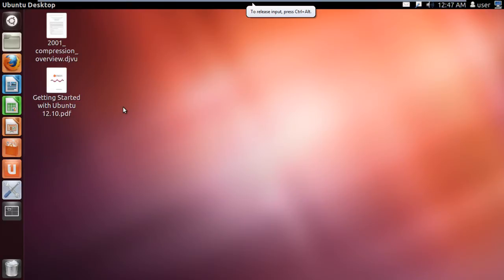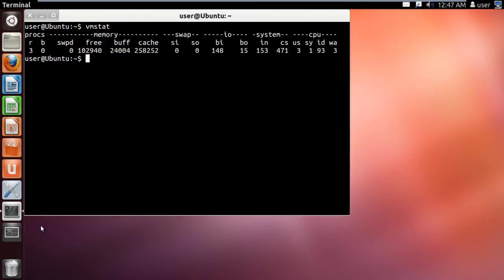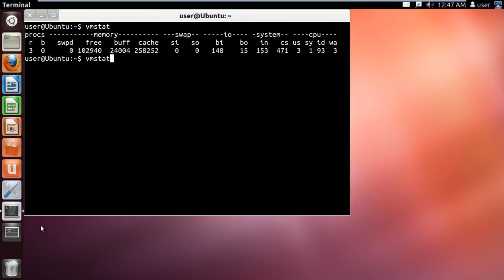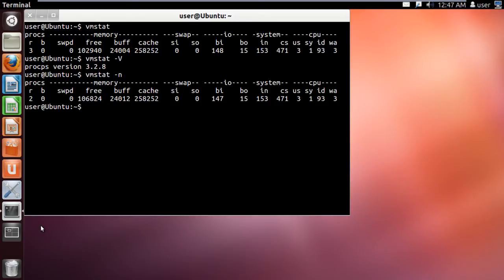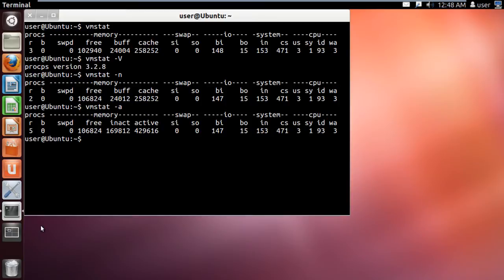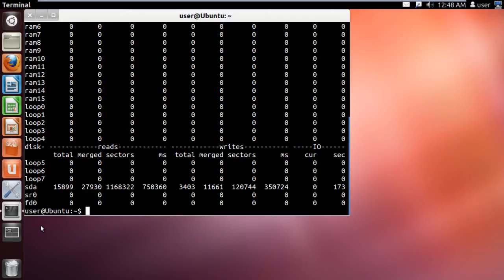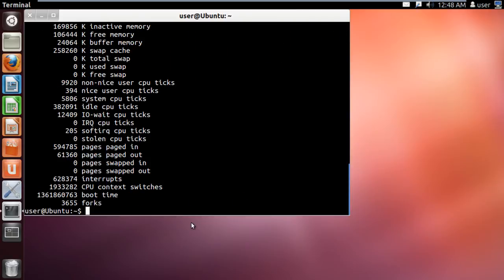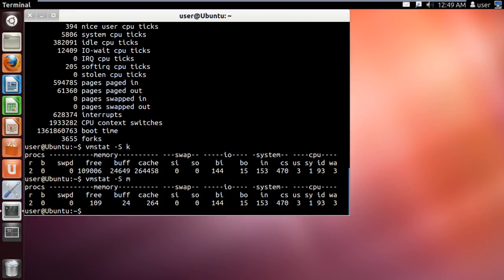Virtual Memory in Linux - Using VMSTAT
The vmstat command in the Linux virtual memory can be used to perform different actions and provide you with various statistics.

The virtual memory in Linux can be accessed easily which allows us to use different commands so as to allow us to print different statistics and perform other actions.

Follow the tutorial below so as to learn how to use the vmstat Linux command.

Step 1 -- Open the terminal application
First of all, click on dash and open up the terminal application.
With that done, type the command "vmstat" and hit the "enter" key.
Over here you can see all the statistics related to the virtual memory being utilized, including information about processes, memory, paging, block IO, traps, and cpu activity.

Step 2 -- Apply various switches
There are various switches that can be applied with the "vmstat" command for different purposes. Let's look into some of them over here.
If you want to view the version of procps in linux type vmstat --V.

Step 3 -- Type in "vmstat --n"
If you type in vmstat --n, the -n switch over here causes the header to be displayed only once rather than being reprinted regularly.

Step 4 -- Print the inactive/active page stats
The vmstat --a command prints the inactive/active page stats in linux.

Step 5 -- Check the disk statistics
If you want to check out the disk statistics, type in vmstat --d.

Step 6 -- Print the disk table
Similarly, entering in the command: vmstat --D, prints the disk table.

Step 7 -- Print the disk partition statistics
The vmstat --p sda1 command (or any other partition) prints the disk partition statistics.

Step 8 -- Enter the "vmstat --s" command
To print the table of virtual memory table in Linux in the terminal application, enter the vmstat --s command.

Step 9 -- Display the unit size
vmstat --S k is used to display the unit size in kilobytes and vmstat --S m is used to display the unit size in megabytes.

Hence different vmstat Linux commands can be used to perform different actions and provide you with various statistics.